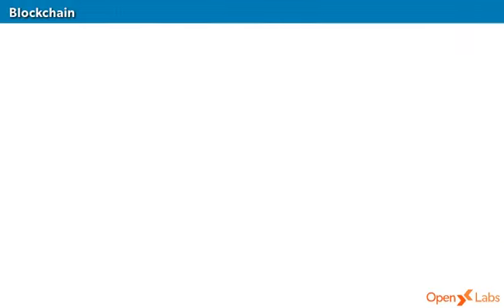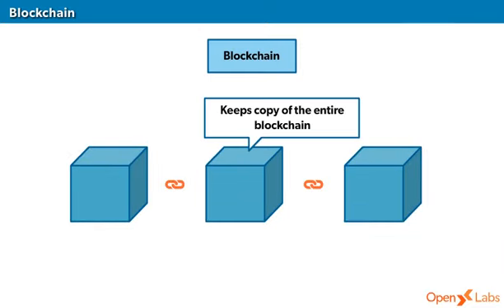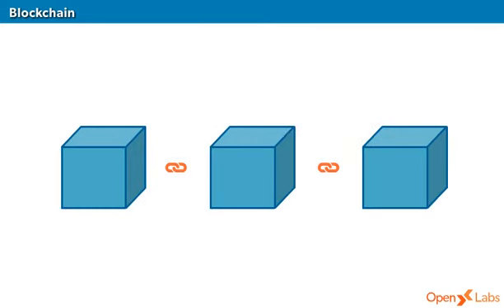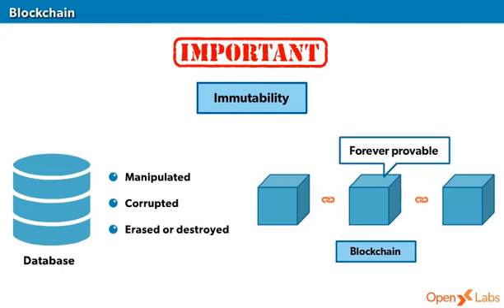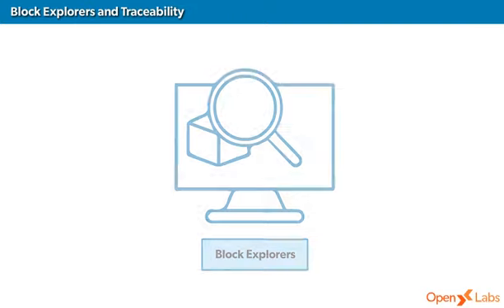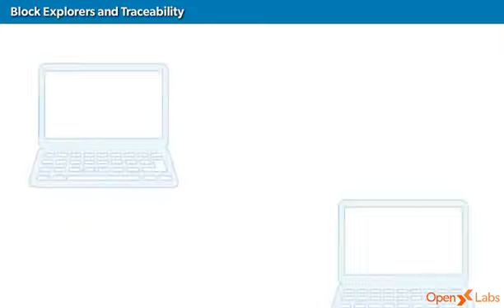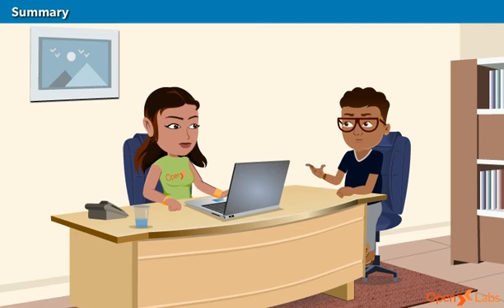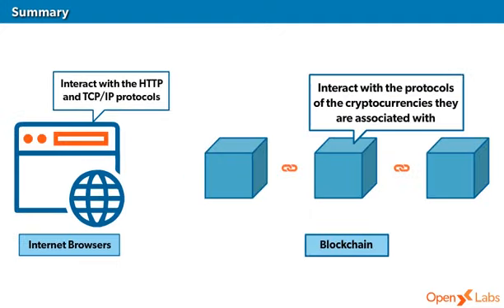Blockchain & Cryptocurrency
One of the Jobfactory bootcamp modules Blockchain and Cryptocurrency is focused on introducing the applicants to the digital currencies and the technology behind it. It's a term that has become synonymous with the crypto currency regime. But underlying these crypto currencies is a technology that is not yet well understood by many. Understanding why crypto currencies came to exist and what uses they offer to our everyday lives is a key consideration today. In this course, students will understand more about decentralized ledgers, the technology underpinnings of crypto currencies and how government around the world are regulating the use of blockchains and cryptos. We also give students a primer on how to accept Bitcoin as payment on websites.

The aim of this course is to familiarize students with the blockchain technology, bitcoin and the potential impact of crypto currencies in the financial system.